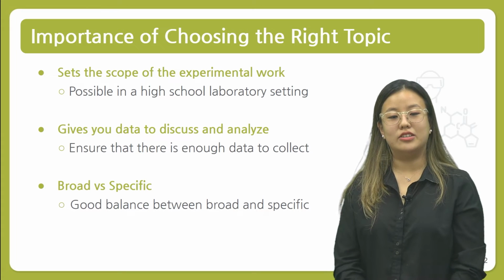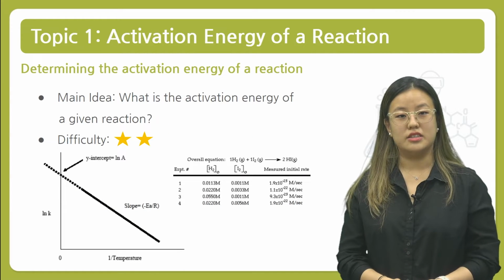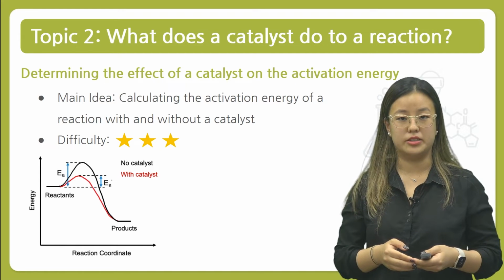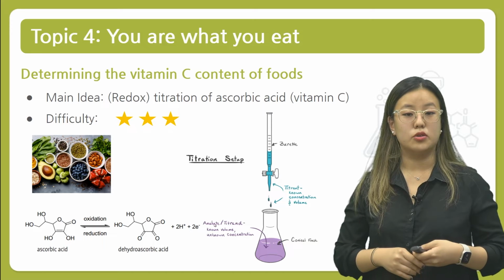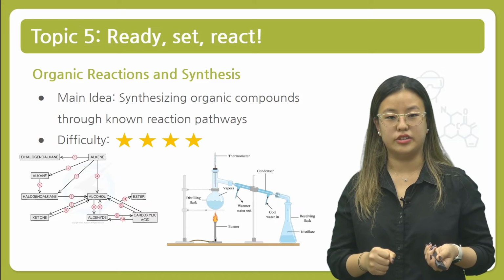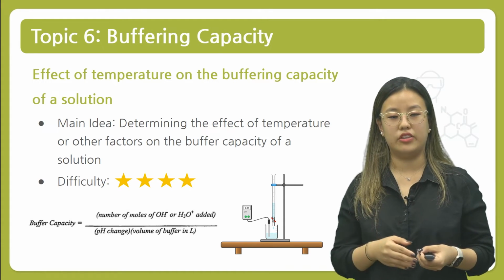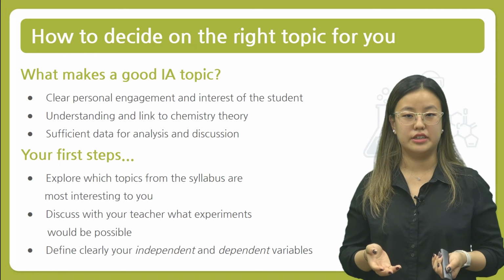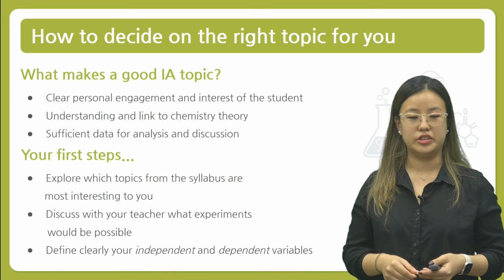7 Topics to Get a 7 in IB Chemistry IA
Here is a detailed insight of Shinwon K., an IB Chemistry IA specialist, on how to select your Chemistry IA topic.

1:11 Activation Energy of a Reaction
1:48 What does a catalyst do to a reaction?
2:26 Counting Calories
3:04 You are what you eat
3:54 Ready, set, react
4:49 Buffering Capacity
5:35 Calculating Equilibrium Constant

We hope that the seminar presentation answers many questions students and parents have for IB Chemistry IA topic selection in pursuit of their target grade.